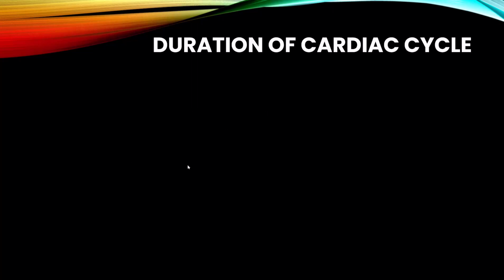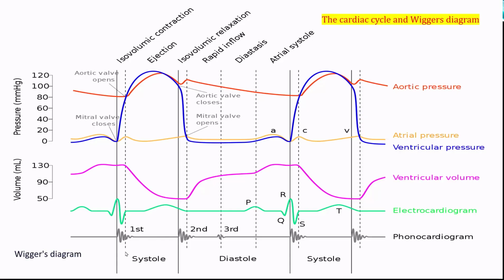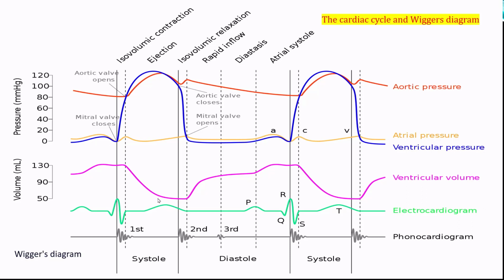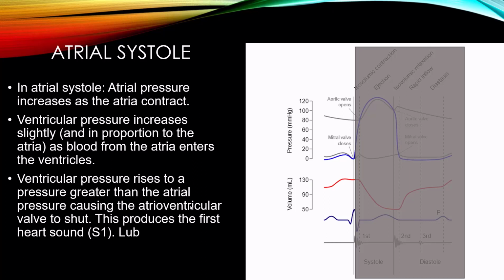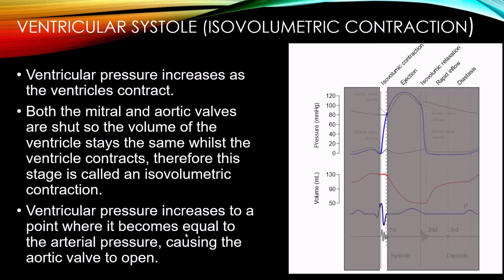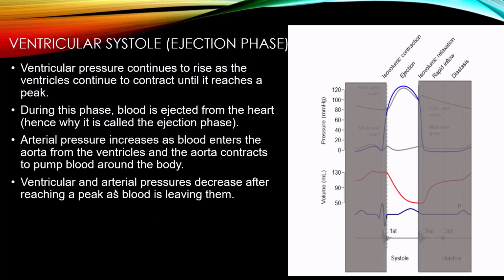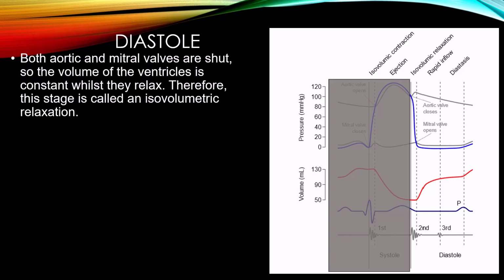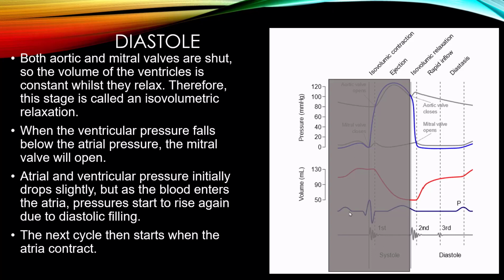THE Cardiac Cycle explanation through Wiggers diagram LECTUTE-2, Lectures by Dr Alamzeb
Duration of Cardiac Cycle
In a normal person, a heartbeat is 72 beats/minute. So, the duration of one cardiac cycle can be calculated as:
1/72 beats/minute=.0139 minutes/beat
At a heartbeat 72 beats/minute, duration of each cardiac cycle will be 0.8 seconds.
Duration of different stages of the cardiac cycle is given below:
Atrial systole: continues for about 0.1 seconds
Ventricular systole: continues for about 0.3 seconds
Atrial diastole: continues for about 0.7 seconds
Ventricular diastole: continues for about 0.5 seconds
What are the different phases of the cardiac cycle
Atrial diastole
Atrial systole
Isovolumic contraction
Ventricular ejection
Isovolumic relaxation
Ventricular filling
Wigger’s diagram
Wigger’s diagram is used to demonstrate the varying pressures in the atrium, ventricle, and artery during on cardiac cycle
Atrial systole
Ventricular systole (isovolumetric contraction
Ventricular pressure increases as the ventricles contract.
Both the mitral and aortic valves are shut so the volume of the ventricle stays the same whilst the ventricle contracts, therefore this stage is called an isovolumetric contraction.
Ventricular pressure increases to a point where it becomes equal to the arterial pressure, causing the aortic valve to open.
Ventricular systole (ejection phase
Ventricular pressure continues to rise as the ventricles continue to contract until it reaches a peak.
During this phase, blood is ejected from the heart (hence why it is called the ejection phase).
Arterial pressure increases as blood enters the aorta from the ventricles and the aorta contracts to pump blood around the body.
Ventricular and arterial pressures decrease after reaching a peak as blood is leaving them.
Ventricular pressure falls lower than arterial pressure, at which point the aortic valve will close. This produces the second heart sound (S2). Bub
Diastole
Both aortic and mitral valves are shut, so the volume of the ventricles is constant whilst they relax. Therefore, this stage is called an isovolumetric relaxation.
When the ventricular pressure falls below the atrial pressure, the mitral valve will open.
Atrial and ventricular pressure initially drops slightly, but as the blood enters the atria, pressures start to rise again due to diastolic filling.
The next cycle then starts when the atria contract.
THE Cardiac Cycle explanation through Wiggers diagram#